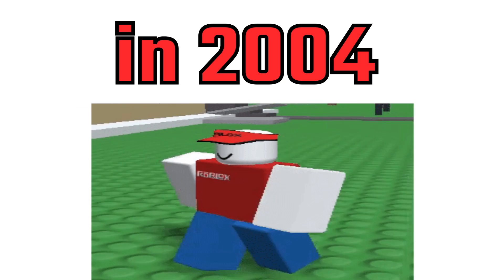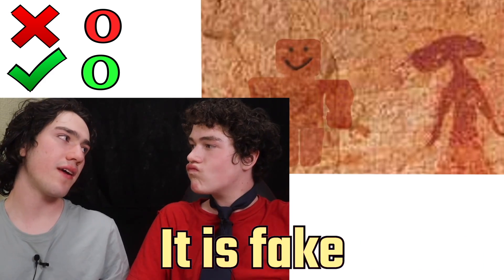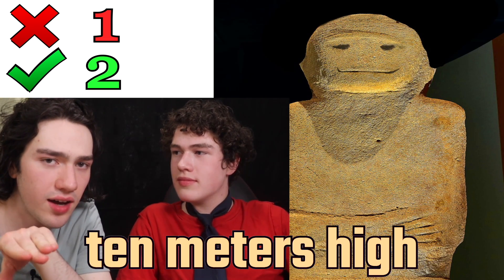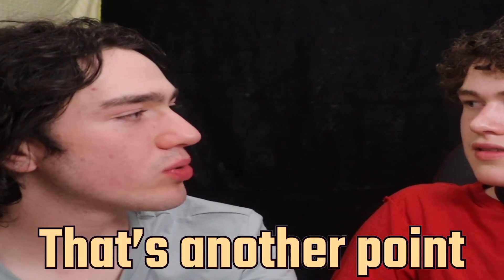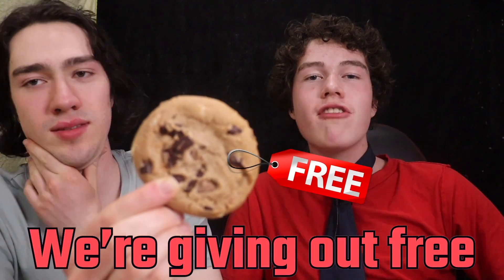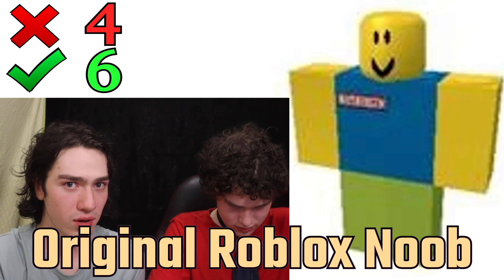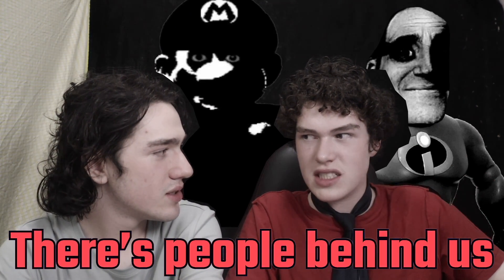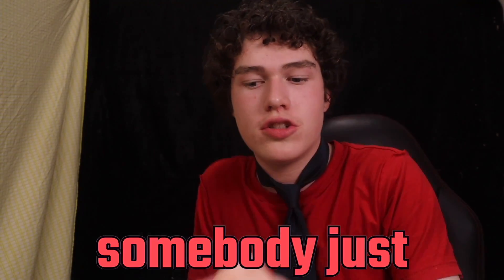Evolution Of Roblox Noob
here is the cookie i promised: 🍪

The Evolution Of Roblox Noobs in History!
In this video my brother shows me pictures which kinda look like noobs